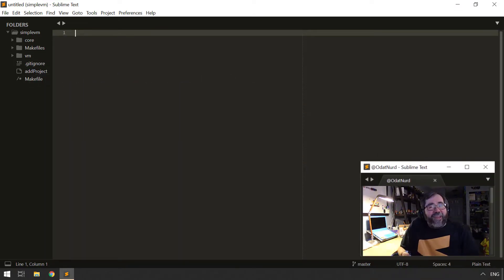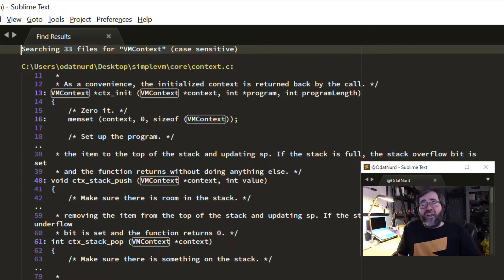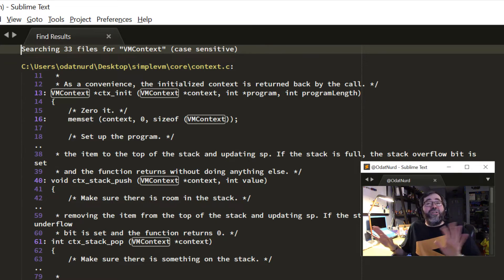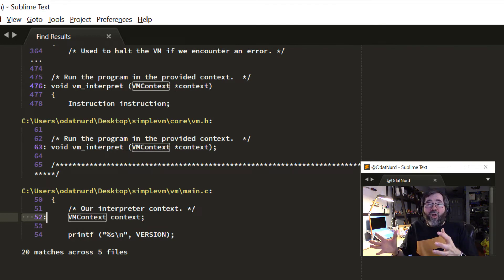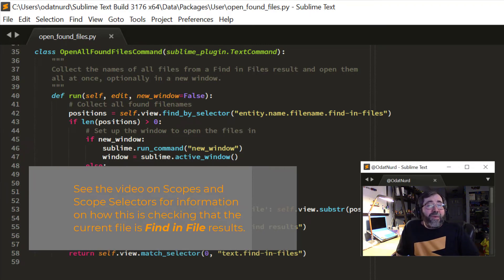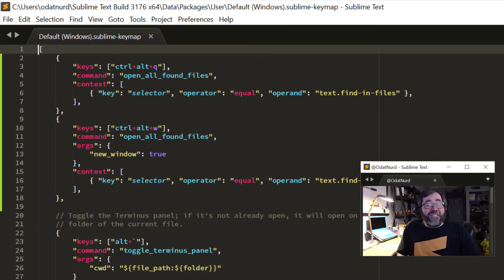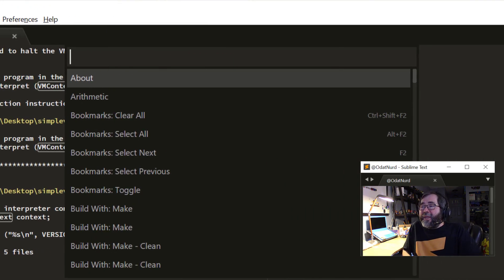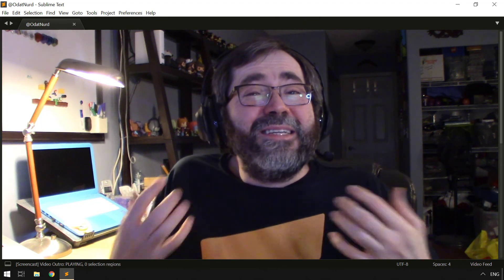[STP05] Open all found files with one keypress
You may think that plugin development in Sublime Text is a mysterious, arcane art known only to a chosen few. As it turns out though, this is not the case at all; not all plugins are large complicated affairs.

In this video which continues in our Devember theme, we show a simple plugin that can open all of the files containing search results and illustrate how the commands can be bound to keys or even added to the command palette, making them easier to find when you need them.